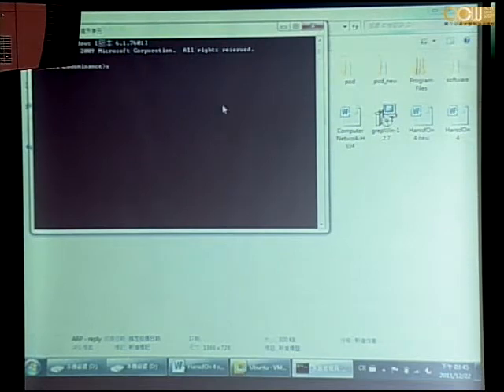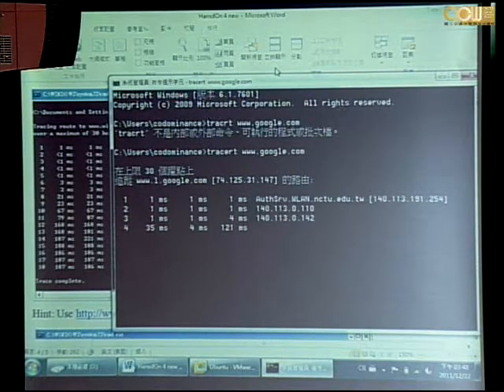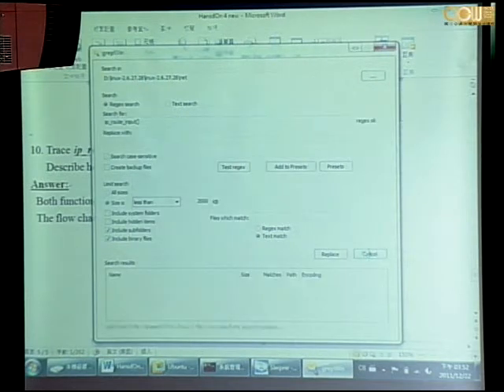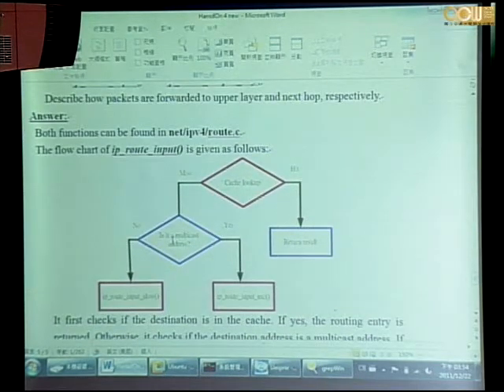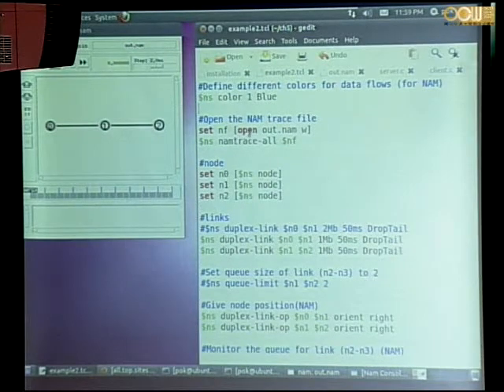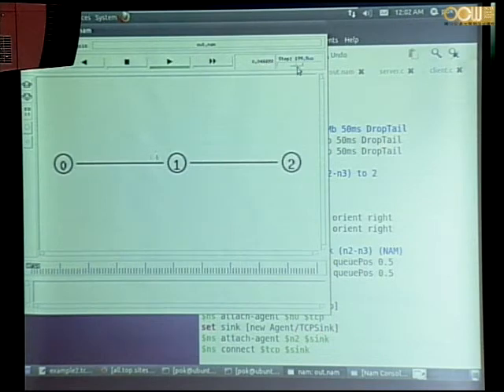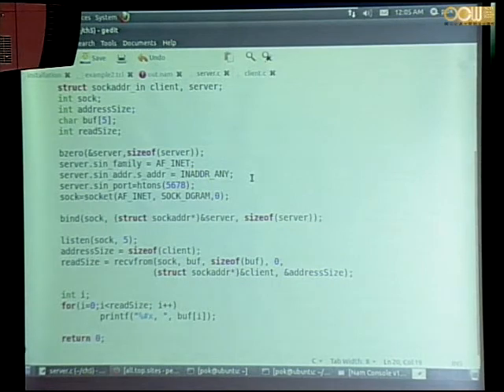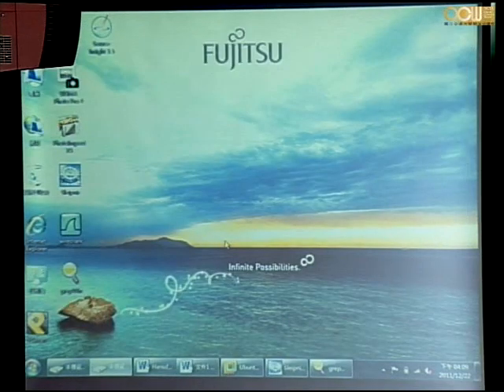Lec61 計算機網路 第六章 Internet Services (8/14)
TA Session